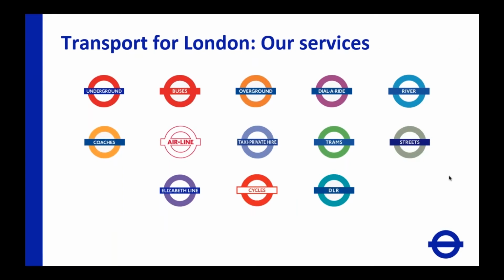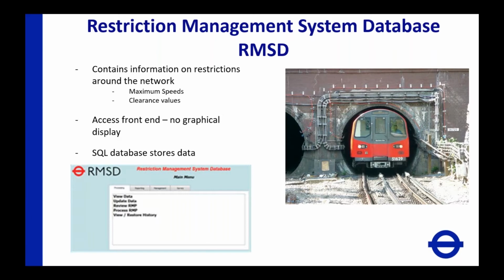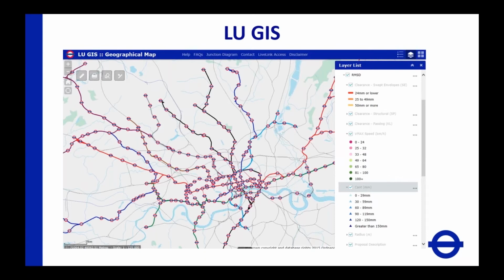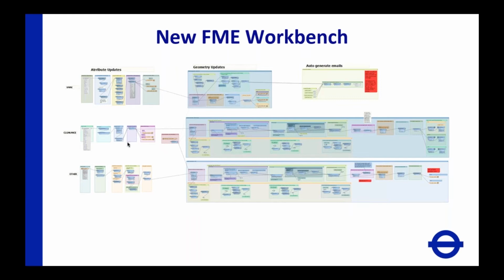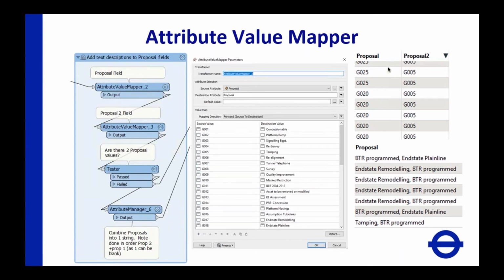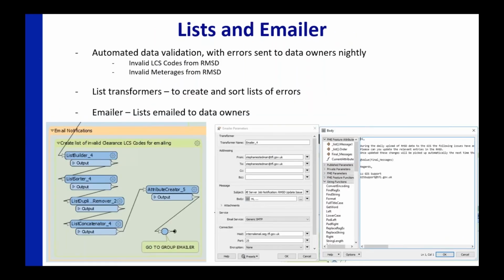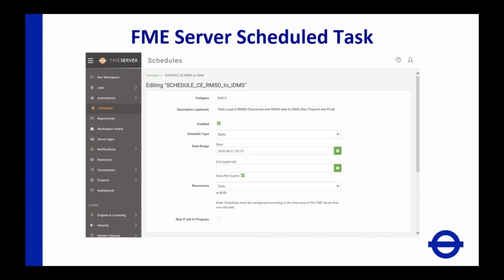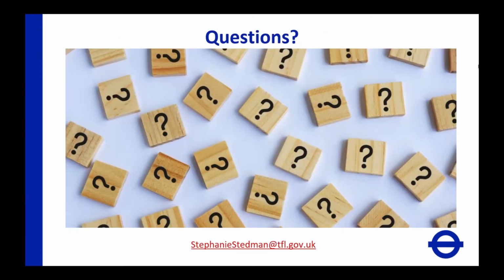FME World Tour UK – 13th May: Mind the data gap! (Transport for London)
FME World Tour UK – 13th May: Mind the data gap! Using FME Server to refresh out of date GIS data in London Underground (Transport for London)

The London Underground network uses linear referencing to locate assets, restrictions and other features along the track (E.g. signal “1234” is located at 134.16m on the link “ABC”). Speed and clearance restrictions are held as text in an SQL database where specific users access and edit the data through an Access front end. Whilst this data was mapped and loaded to the engineering GIS portal (available to all TfL staff) this was a one-off exercise a few years ago and the data was very out of date.

Enter FME…. Now using FME Desktop and FME server there is a fully automated nightly process to- Harvest this data from SQL and load it into our GIS portal which is available to 1000+ engineers - Use lookups to create clearer (decoded) data for the end-user to consume - Perform dynamic segmentation to take link measures and map the geometry for restriction data - Automatically email data owners about erroneous data not loaded into GIS (e.g. invalid link names or measures). This has brought various benefits to the business: - Data is available to a much wider audience and can be viewed spatially in an easy to digest map format - Data can be viewed alongside 100+ other engineering GIS datasets to help inform decision making and planning - Data is up to date and erroneous data held at the source can be identified and corrected.

If you have any technical questions, or you’d just like a quotation for FME, some training or a dedicated consultancy session from one of our FME Certified Professionals, just send us some details to and we’ll be sure to get back to you.